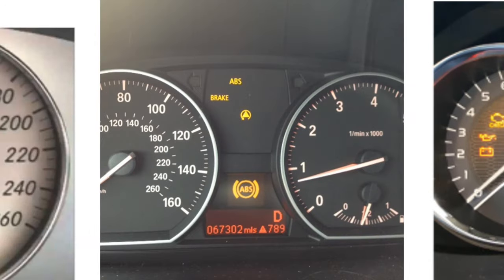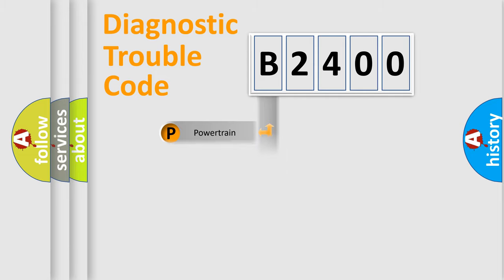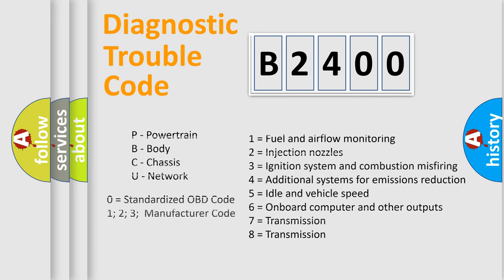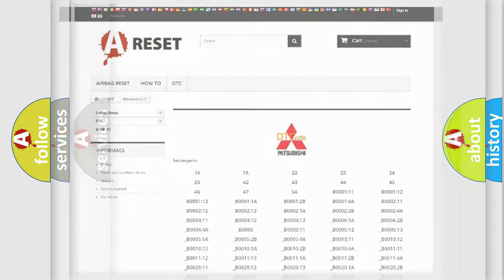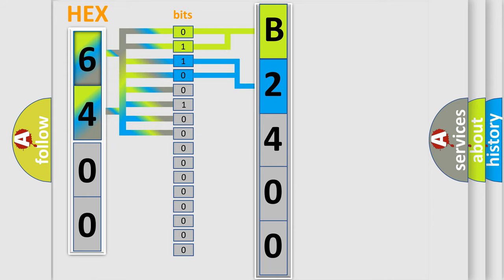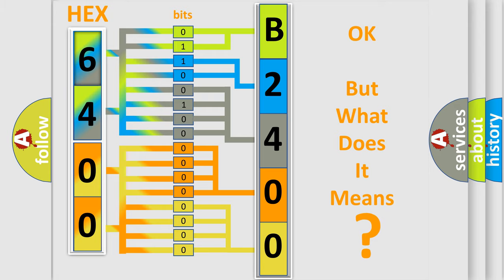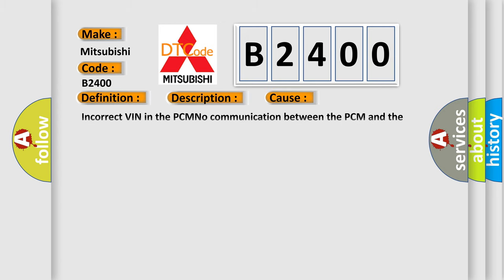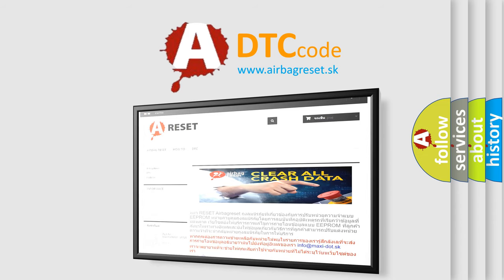DTC Mitsubishi B2400 Short Explanation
Contents:
0:21 Basic DTC analysis according to OBD2 protocol standard.
1:48 Insight into programming
2:58 A diagnostically understandable description of the Diagnostic Trouble Code
3:05 Basic error definition

Make:
Mitsubishi
Code:
B2400
Definition:
Invalid SKIM Key Detected
Description:
Key on,and the PCM detected an invalid Sentry Key Immobilizer key had been inserted into the ignition key assembly.
Cause:
Incorrect VIN in the PCMNo communication between the PCM and the SKIMSKIM trouble codes present (check for any SKIM codes)Valid SKIM key not presentVIN not programmed into the PCMPCM has failed